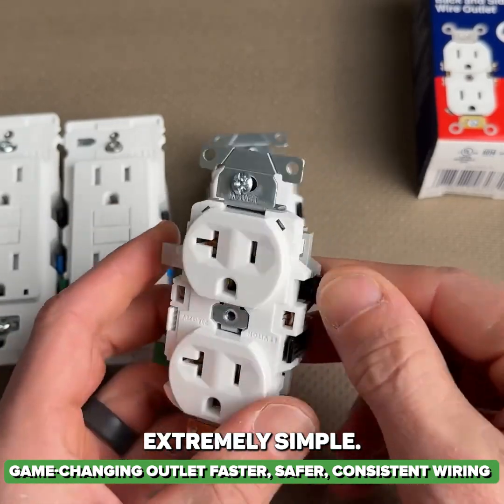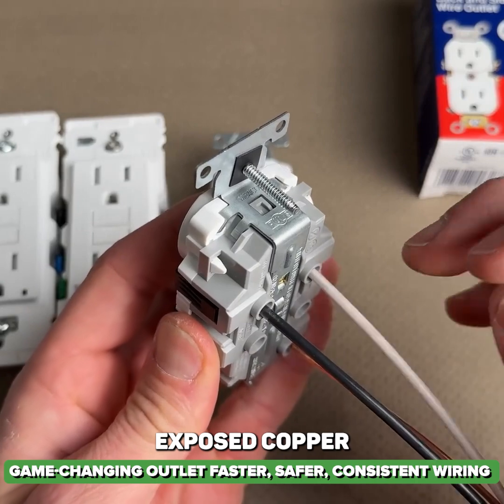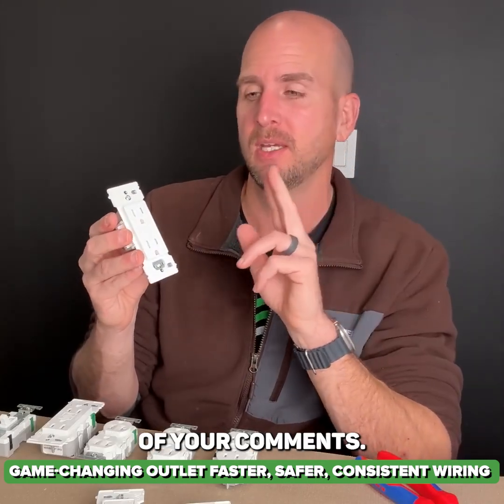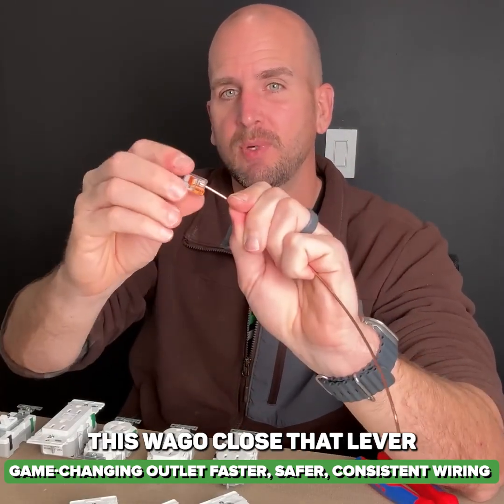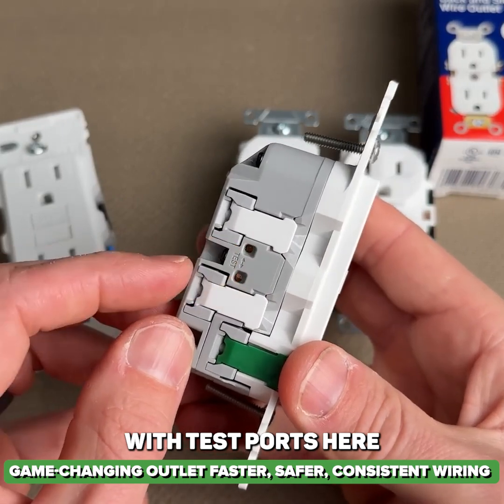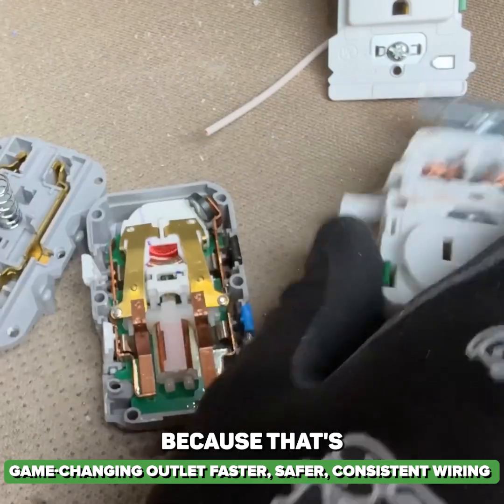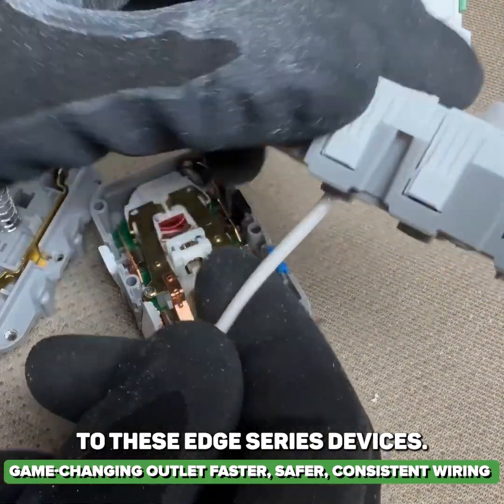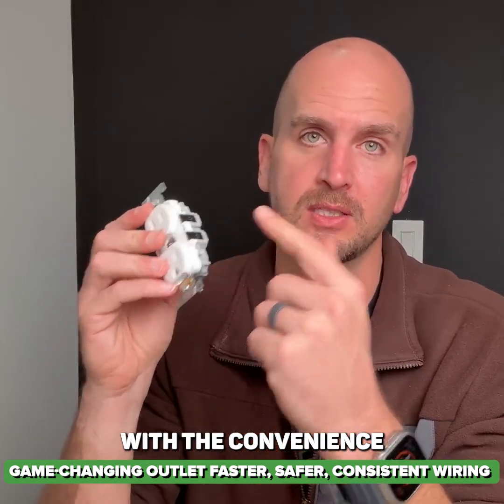Game-Changer: Leviton Edge vs Traditional Outlets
Wiring outlets just got a major upgrade. In this video, I show how the new Leviton Edge Series uses lever connectors instead of screw terminals — making installs faster, safer, and more consistent. The setup is simple: strip your wires using the built-in gauge, start with your ground, then insert neutral and hot simultaneously before closing the levers. The result? No exposed copper, no loose screws, and a tight, secure connection every time.
The design borrows the best parts of Wago lever nuts — smooth linkage, spring-back levers that don’t catch inside the box, and even built-in multimeter test ports for troubleshooting. Available in both tamper- and weather-resistant 15A versions, these outlets are engineered for pros and homeowners alike. I also share my real impressions from community feedback and why I now prefer Lever Edge over Decora Edge for most installs.